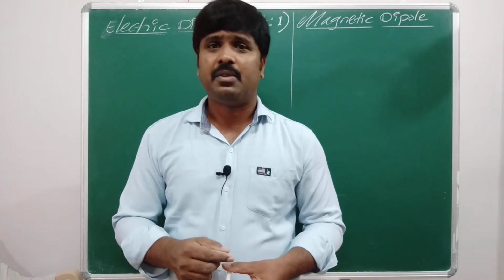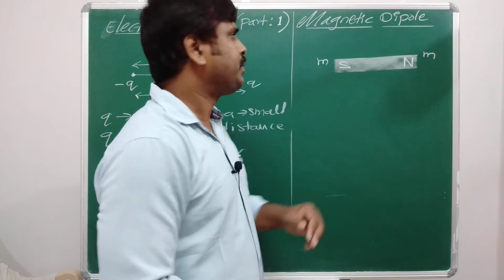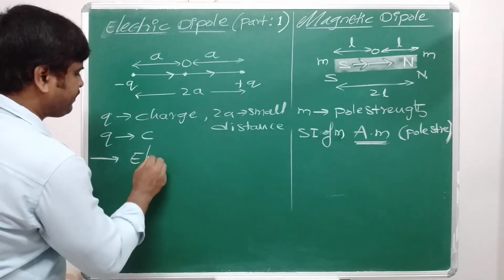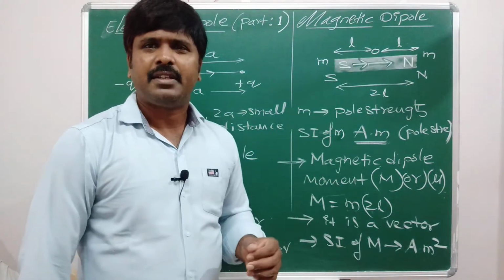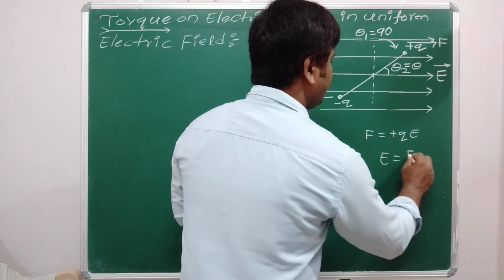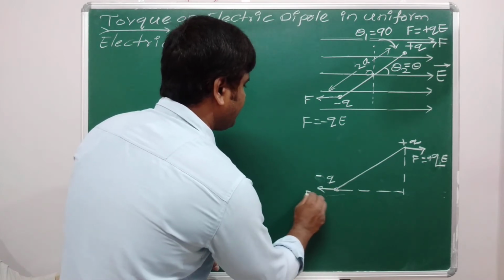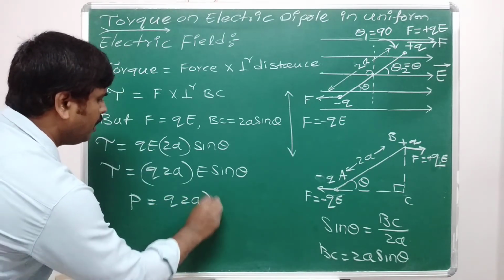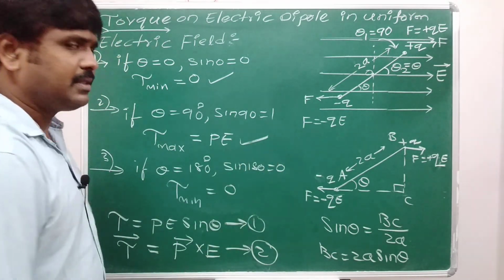Part 1 Electric Dipole Torque Acting on electric Dipole placed in Uniform Electric F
JEEMAINS NEET Part 1 Electric Dipole Torque Acting on electric Dipole placed in Uniform Electric Field